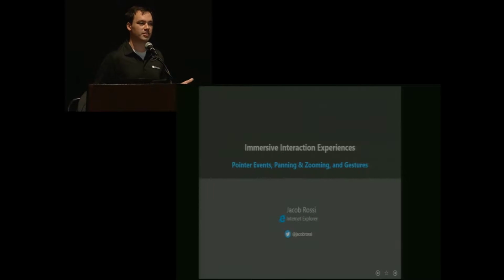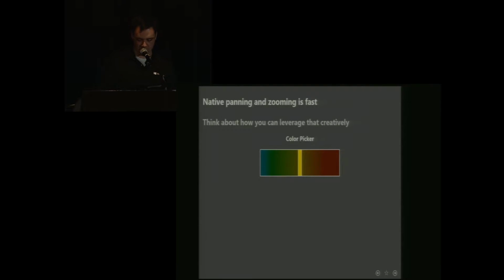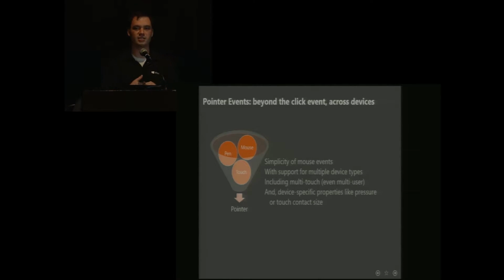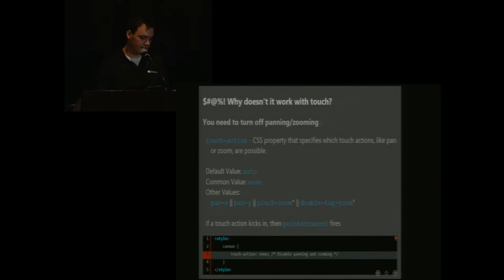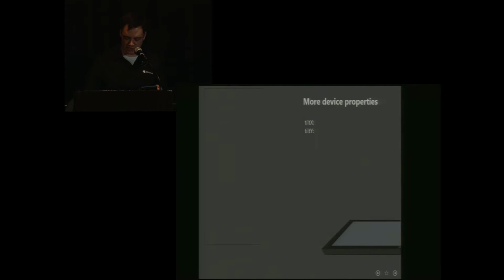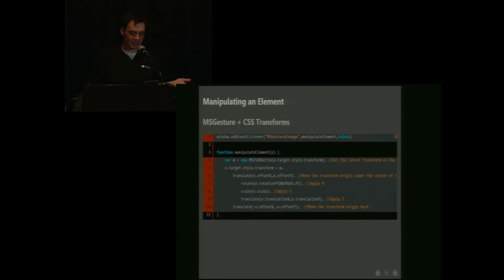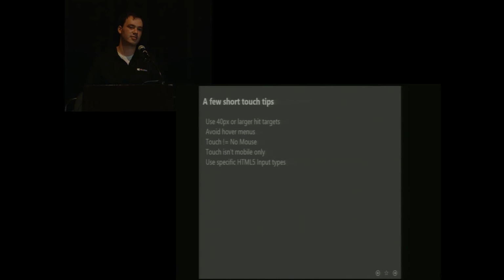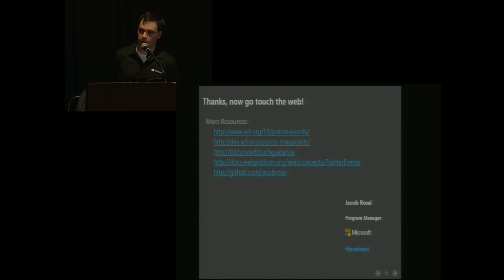HTML5DevConf: Jacob Rossi, "Pointer Events, Panning & Zooming, and Gestures"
Immersive Interaction Experiences: Pointer Events, Panning & Zooming, and Gestures
Time: Tuesday @ 5:00pm | Room E-134

"Point and click" just doesn't cut it anymore. Users want immersive, rich, and fun interaction models in today's modern applications. Increasingly, users are also browsing on a variety of input devices from touch to pen to mouse and beyond. In this talk, we'll cover new and emerging APIs for handling pointer input adaptively across devices, panning and zooming interactions, and gesture handling. Learn about Pointer Events, panning snap points, and gesture processing.